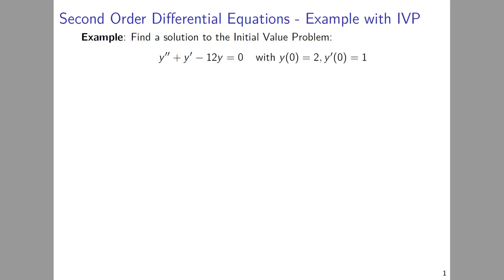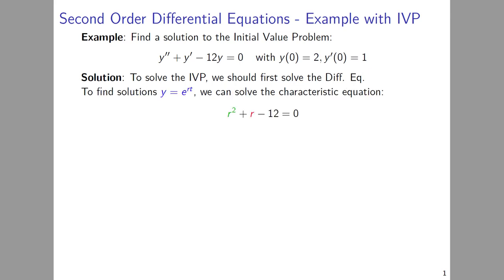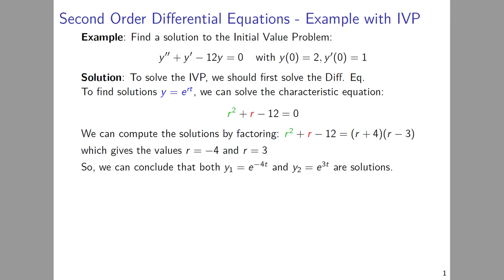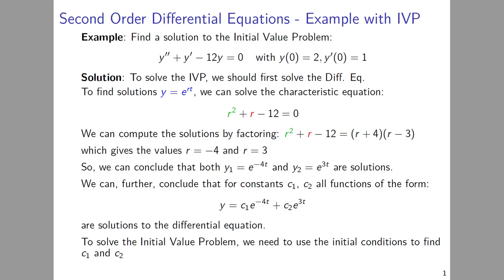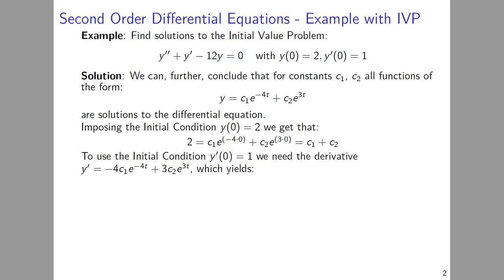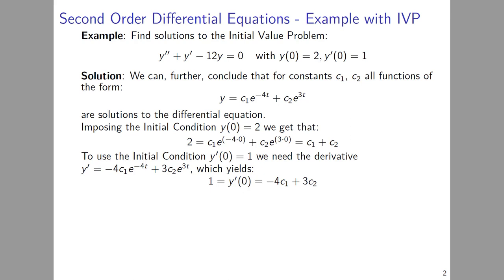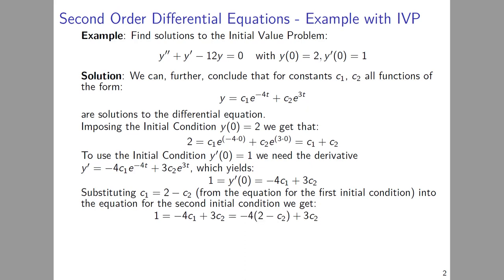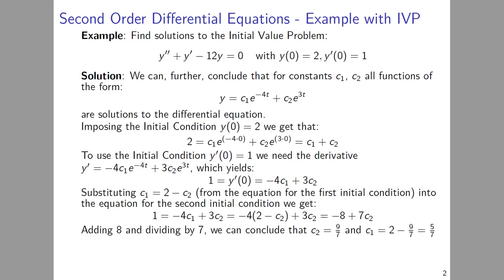Homog Cons Coeff Ex3